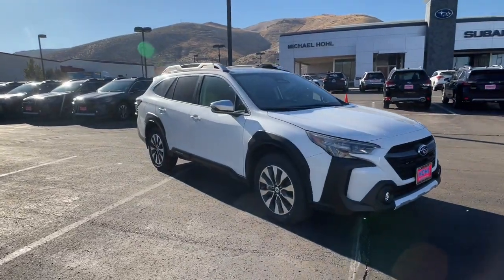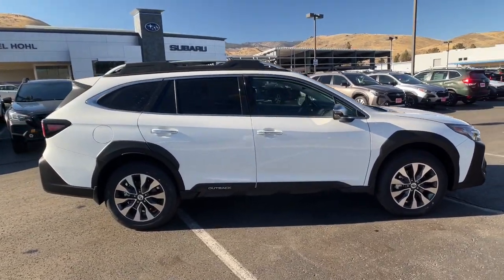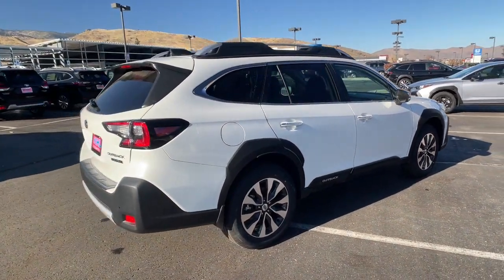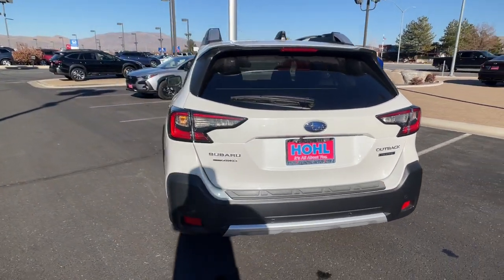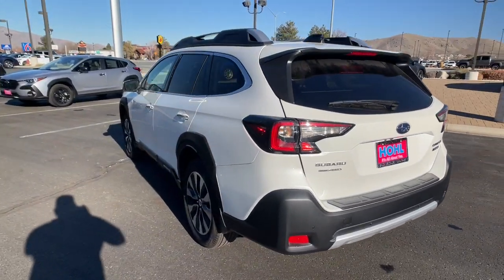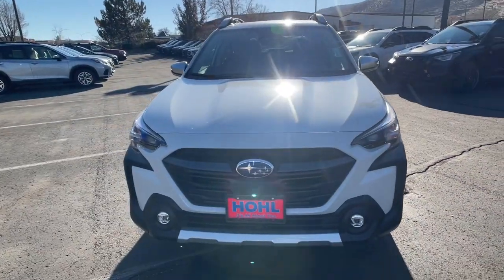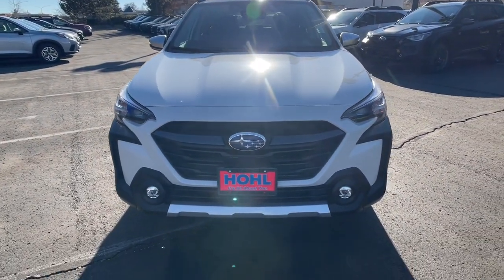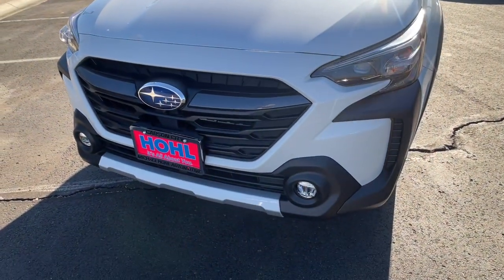2024 Subaru Outback Touring NV Carson City, Reno, Lake Tahoe, Northern Nevada, Susanville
New 2024 Subaru Outback Touring available at Michael Hohl Subaru located in 2910 S Carson St, Carson City, NV, 89701. Servicing the Carson City, Reno, Lake Tahoe, Northern Nevada, Susanville area.

Get into the  2024  Subaru Outback. Have a look at this remarkably capable and practical Subaru Outback, the compact SUV with an adventurous spirit. Elevated road clearance, all-wheel-drive, and impressive towing capacity help you make the most of every excursion. These are just some of the great options this vehicle comes with: Heated Steering Wheel
, Heated/Cooled Front Seats, Pre-Collision System, Lane Departure Warning, Sun/Moonroof, All Wheel Drive, Navigation System, Keyless Entry, Moonroof, HANDS-FREE LIFTGATE. Indulge your adventurous side in this well-equipped Outback. Come in for a fun and easy test drive. Our team will make it the best part of your day.